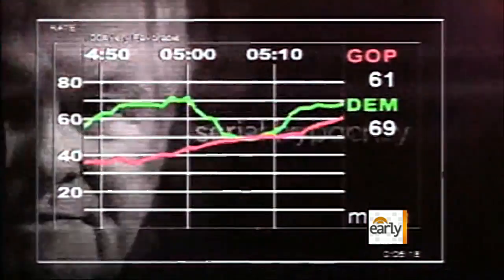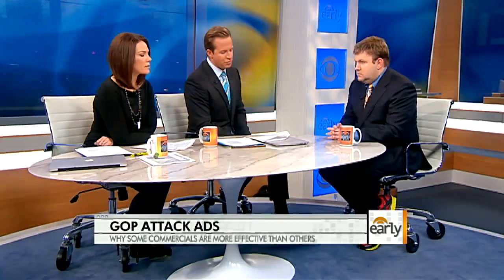The Early Show - GOP attack ads in heavy rotation in Iowa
As the race for GOP nomination intensifies, the ads are getting nastier. Republican pollster and communication strategist Frank Luntz talks to Erica Hill and Chris Wragge about how his party is using negative ads, and what works and what doesn't.